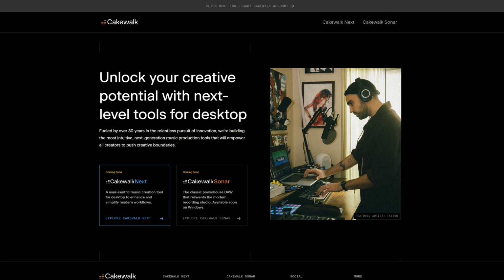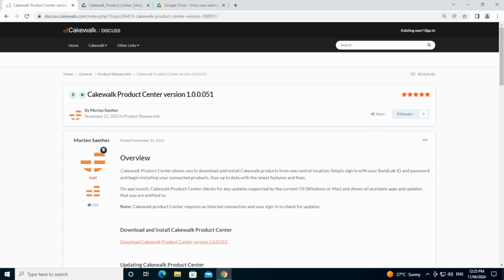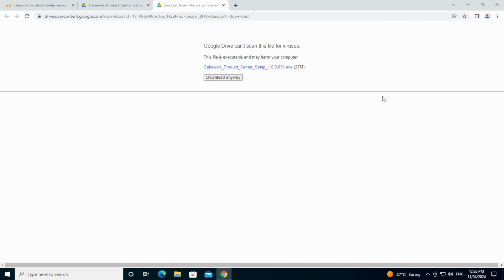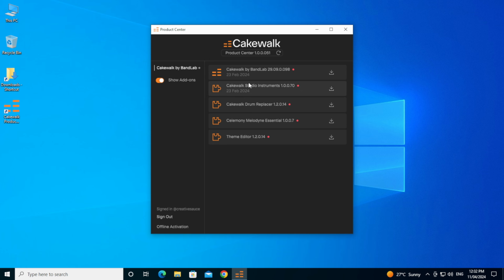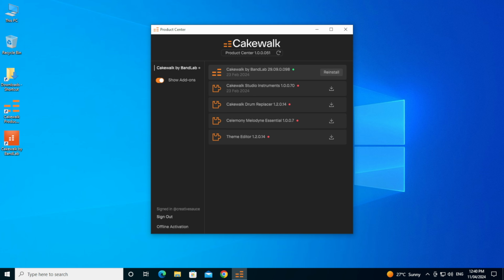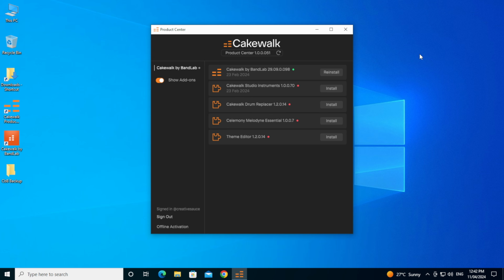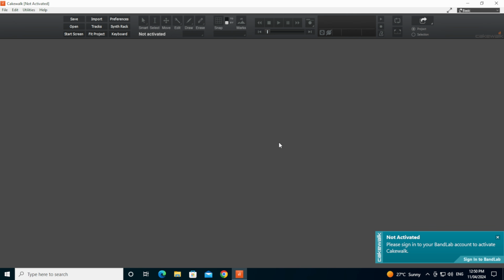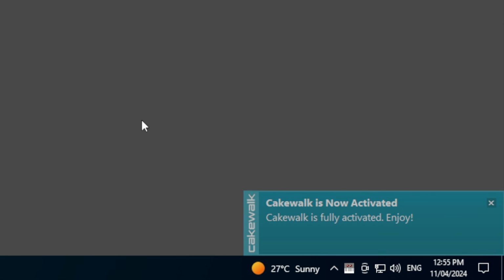Securing the FREE Cakewalk by Bandlab for future use!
CHAPTERS
00:00 Intro
00:50 Download Product Center
02:24 Install Product Center
03:30 Download and Install Cakewalk
04:23 Download and Backup Other Componenets
05:56 Offline Activation (Export)
06:53 Offline Activation (Processing)
07:29 Offline Activation (Import)
07:57 Outro